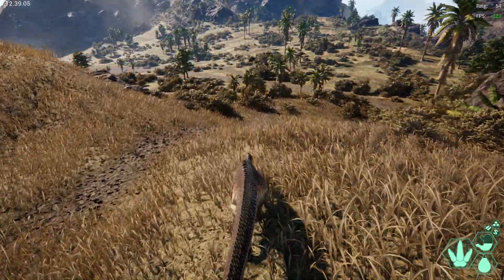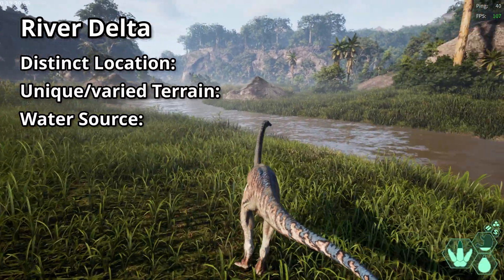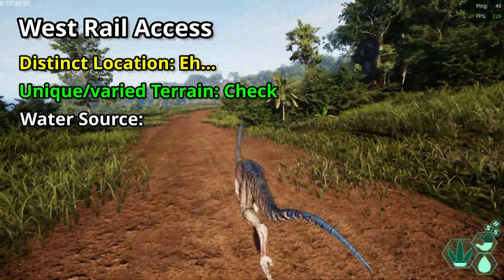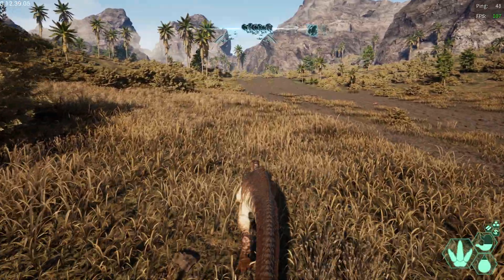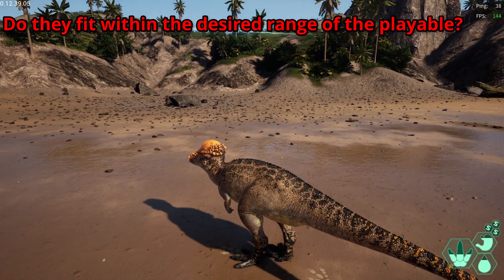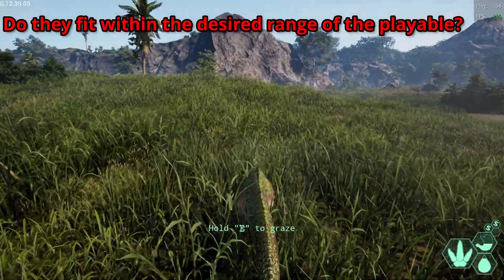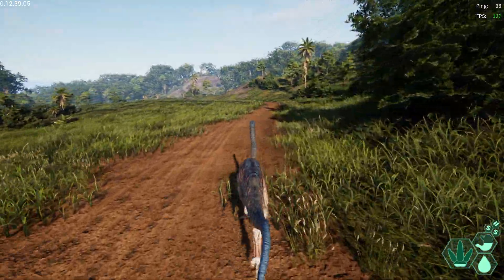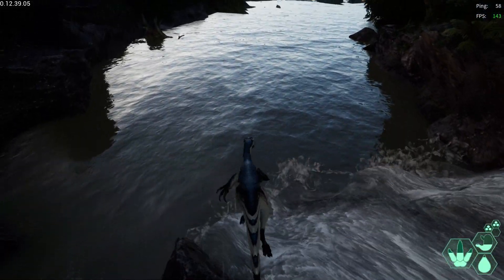What Makes a Good Migration? | The Isle Discussion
Migrations are good, but they can be better